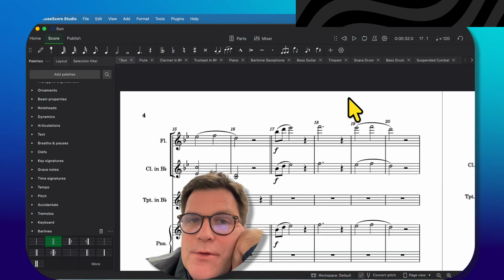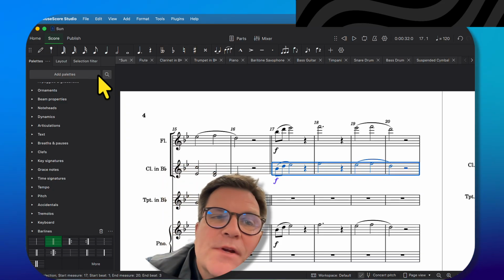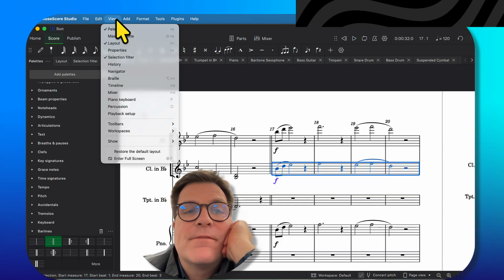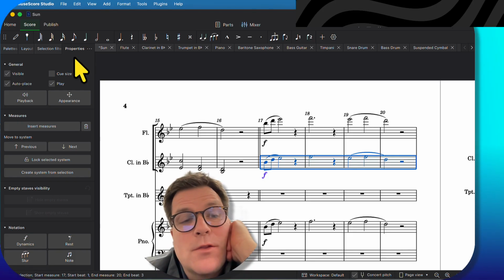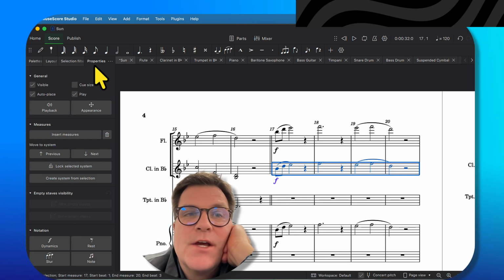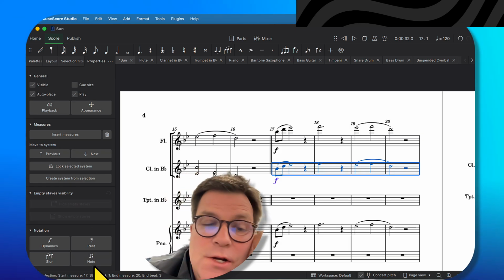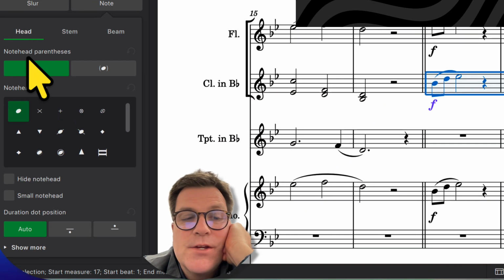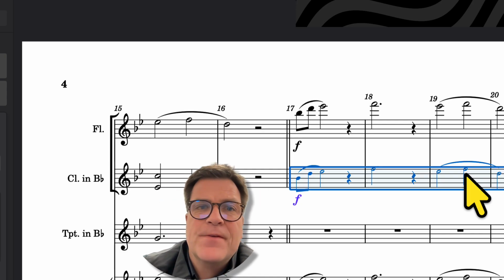MuseScore 4: Turn Big Notes into Cue Notes (FAST!)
Need to turn big notes into cue notes in MuseScore 4?This MuseScore 4 tutorial walks you through how to make cue notes in MuseScore quickly and efficiently. If you’ve ever struggled with MuseScore note size or needed smaller notes for clarity, this guide shows you exactly how to create cue size notes in MuseScore as part of a smooth score editing MuseScore workflow. Whether you’re working on arrangements or looking for practical orchestration tips, this music notation tutorial will help you clean up your score and use MuseScore cue notes the right way.
In this quick tutorial, I’ll show you exactly how to convert normal notes into cue-sized notes fast and clean.
Perfect for:
- arranging
- orchestration
- cleaner score layouts

No fluff—just a quick and easy fix.